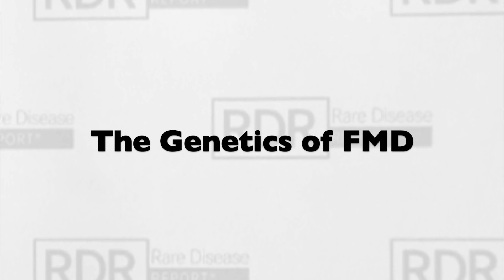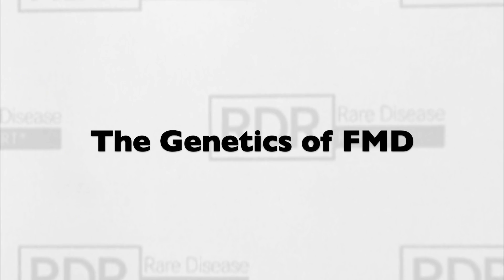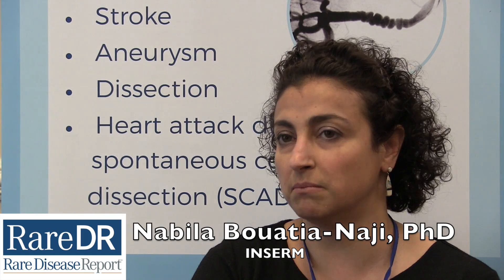The Genetics of Fibromuscular Dysplasia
At the FMDSA Patient Meeting in Cleveland, Ohio, we talked with Nabila Bouatia-Naji, PhD of INSERM in Paris, France about the genetics of fibromuscular dysplasia (FMD) and some of the studies she is involved with to better understand this rare condition.

As Dr Bouatia-Naji points out, FMD is a complex genetic disease, which means the disease has both genetic and environmental factors that play a role in disease development. In that regard, FMD is similar to other common ailments like hypertension and type 2 diabetes.

Dr. Bouatia-Naji said that they have performed a small study comparing the genome of FMD patients to controls and they have found a variation on chromosome 6 that is more prevalent in FMD patients. More studies on the gene need to be conducted but Dr Bouatia-Naji noted that the variation involves the phosphatase and actin regulator 1 gene.